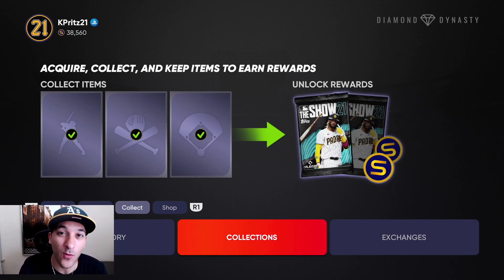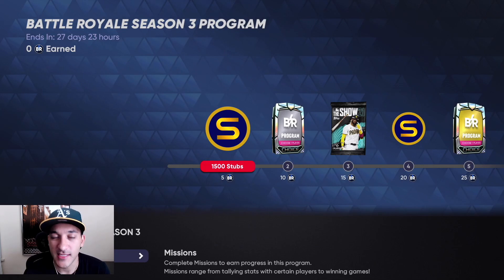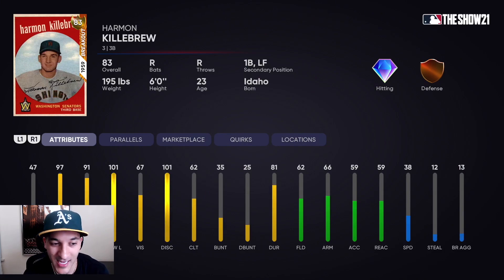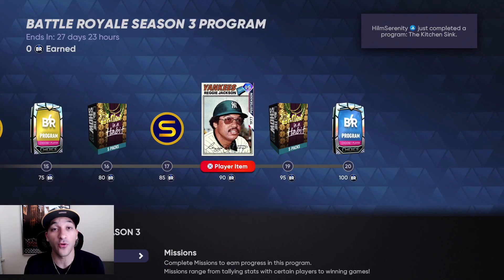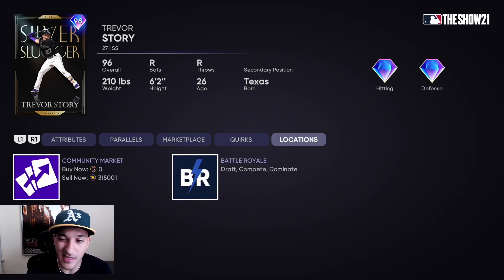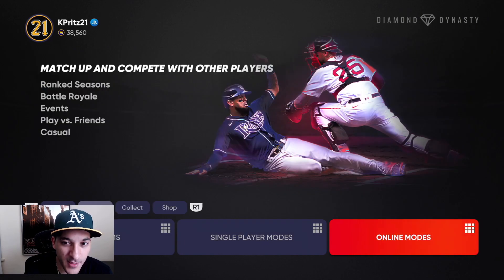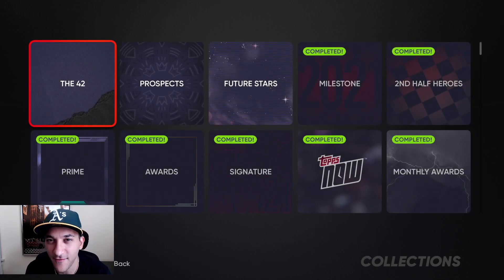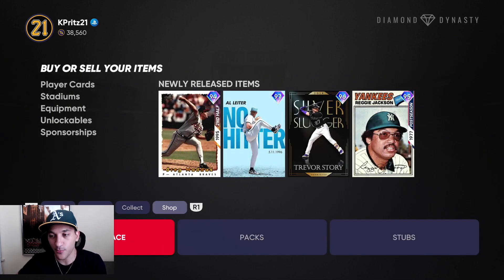OMG NEW BR PROGRAM, NEW COLLECTION, & GREG MADDUX!! MLB The Show 21 Diamond Dynasty